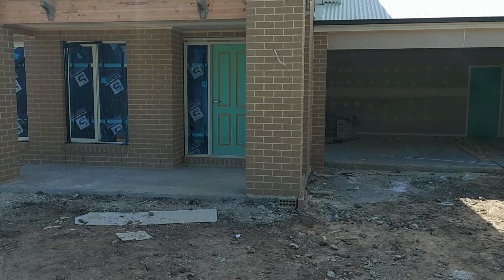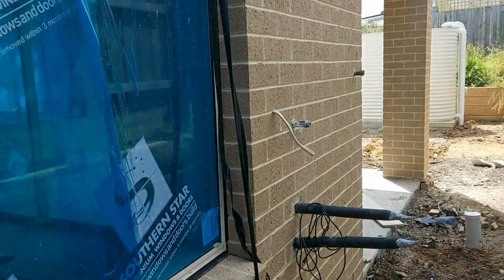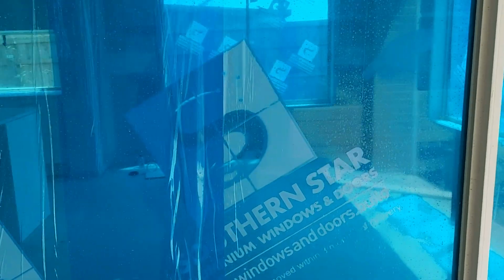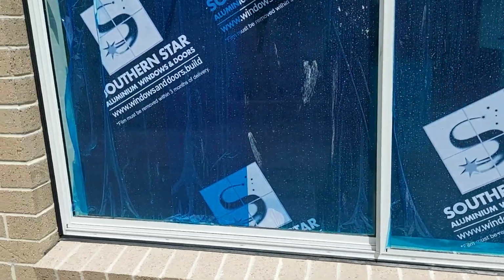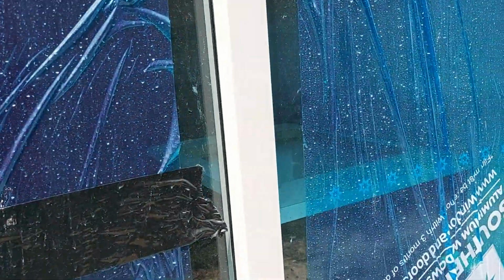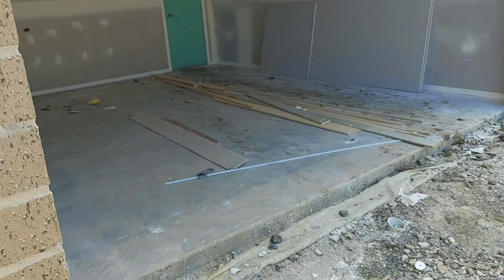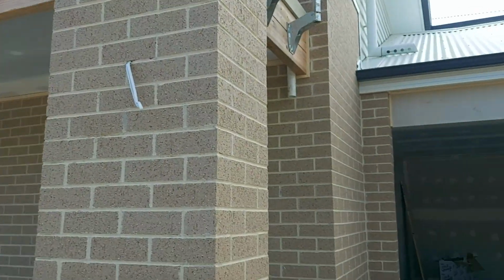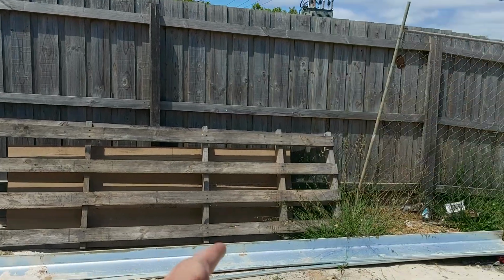Peeking through the windows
There has been some progress, but I do not video when the trades are working